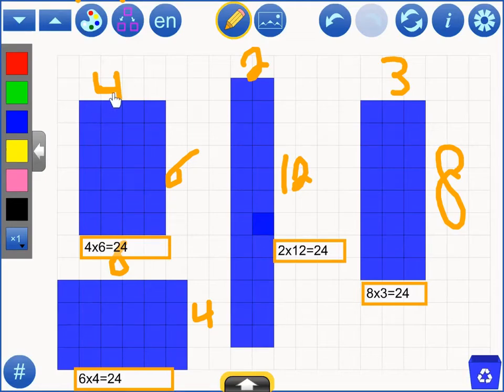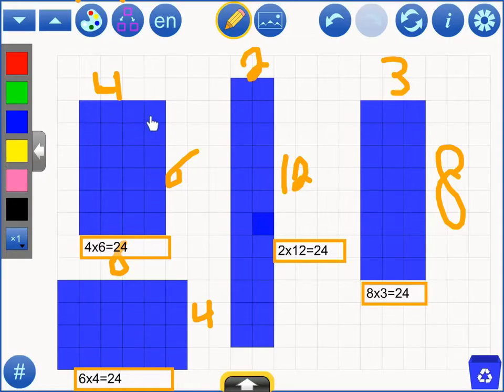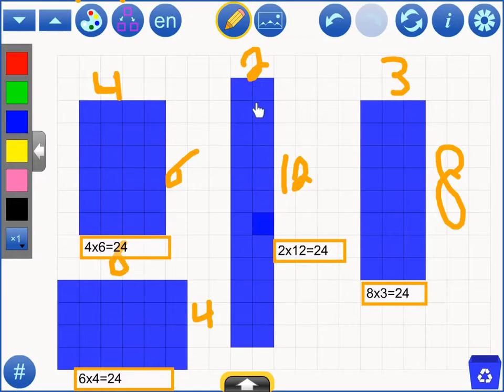Area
By: Khalid